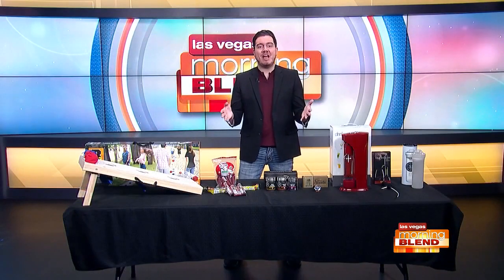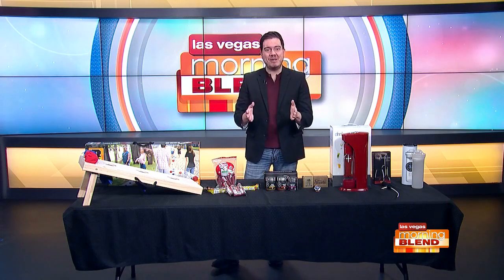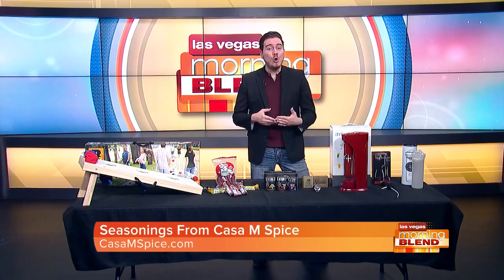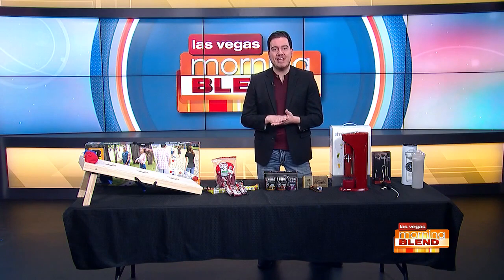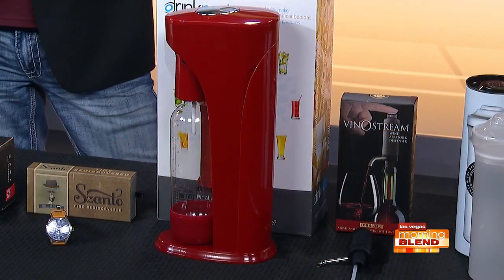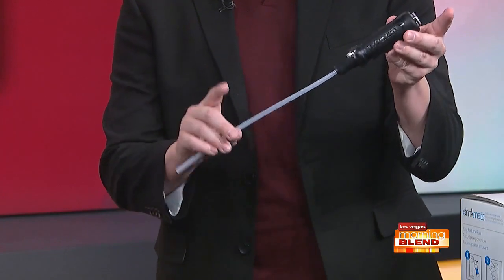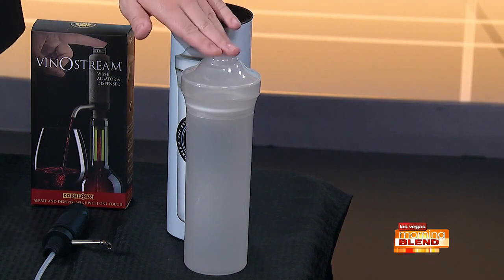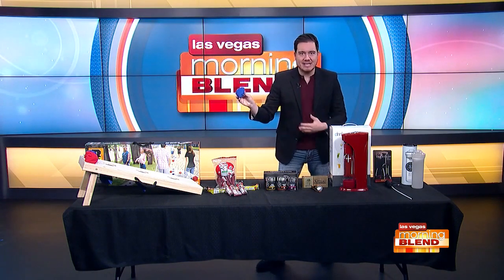Gift Ideas For Every Kind Of Dad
Not every father has the same interests, we have a few ideas that will be sure to help you find the perfect gift for yours!